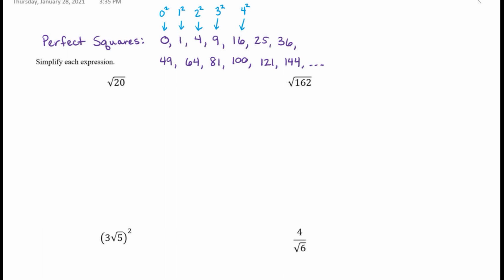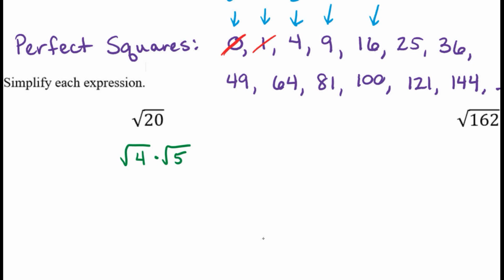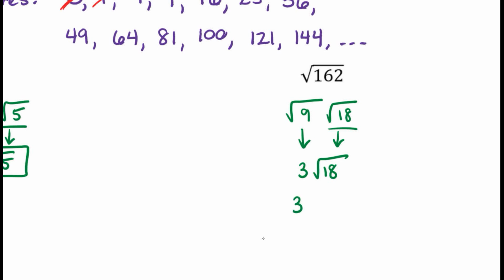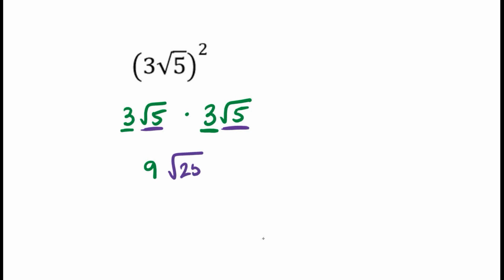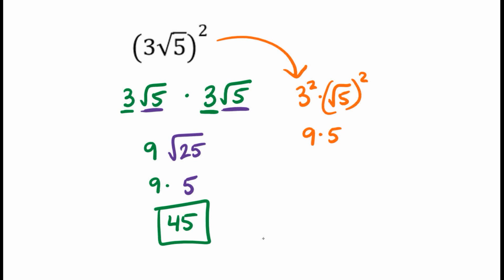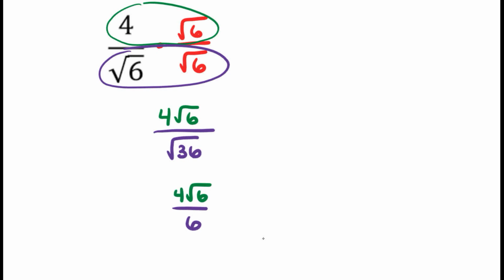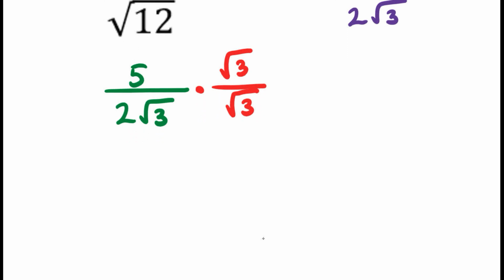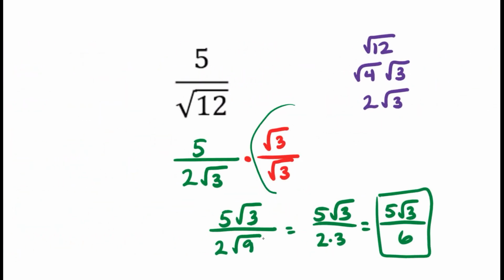Square Roots Refresher